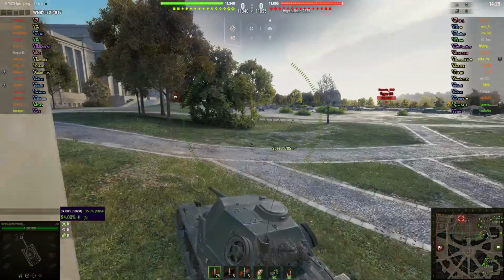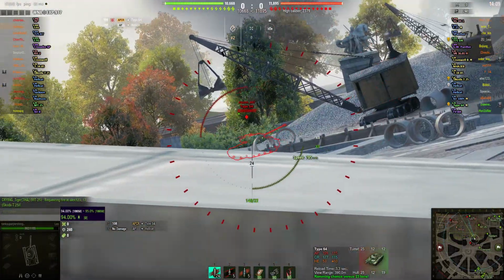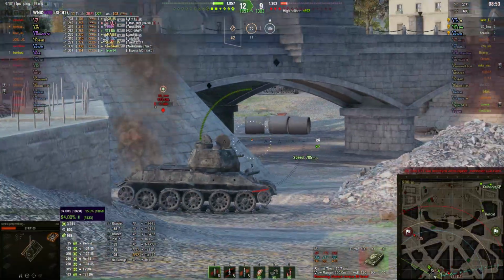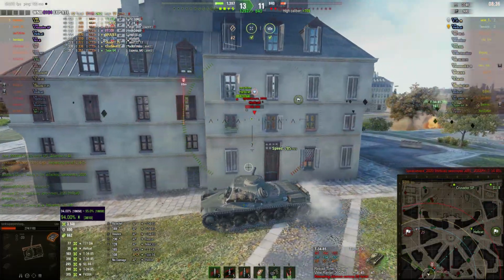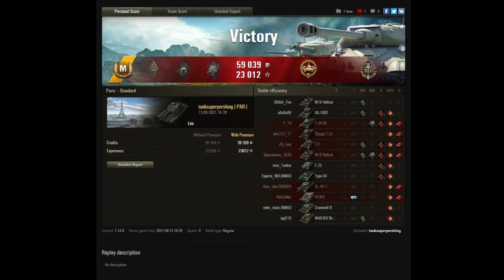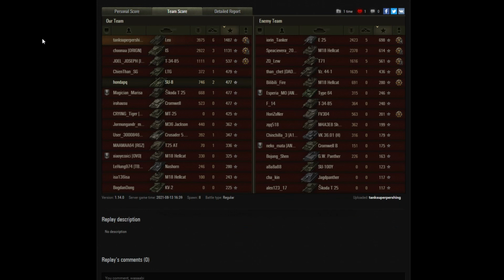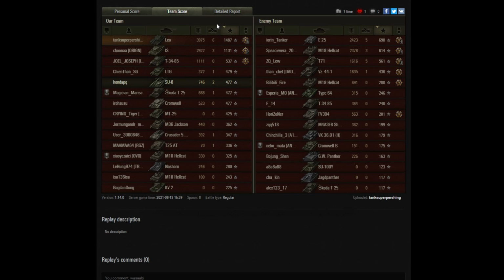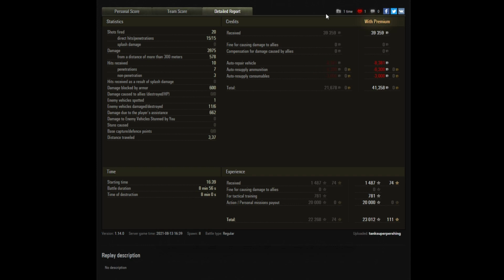Leo Ace Tanker High Caliber 4K ft tanksuperpershing